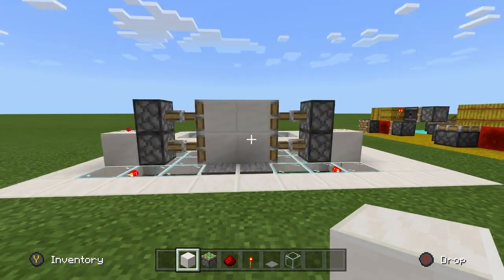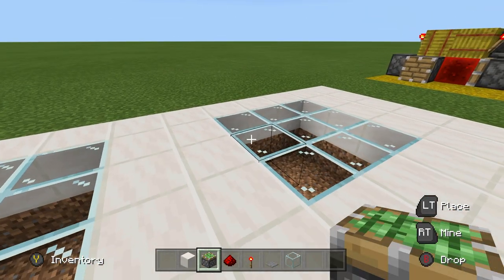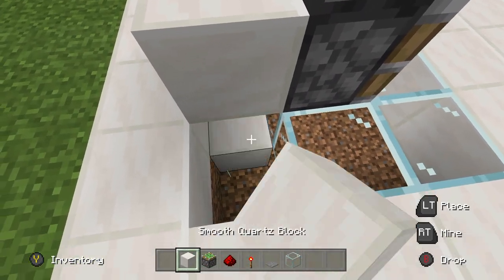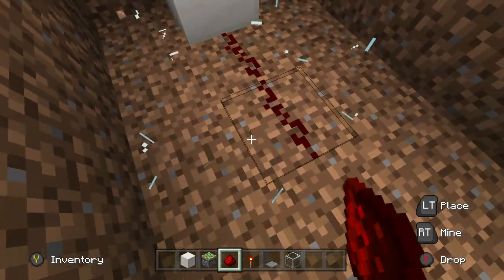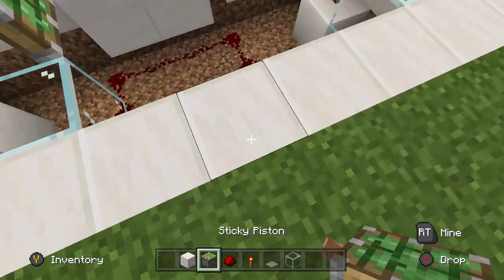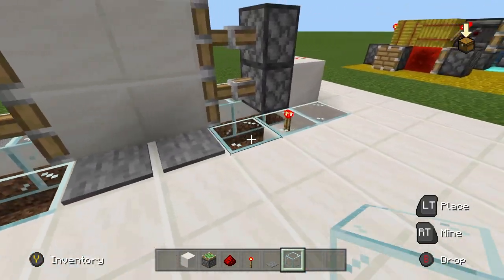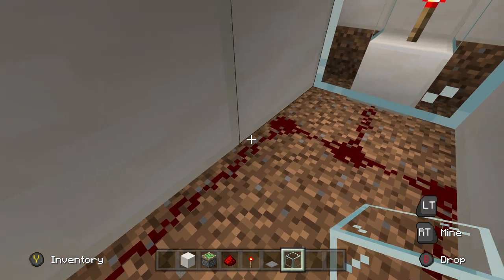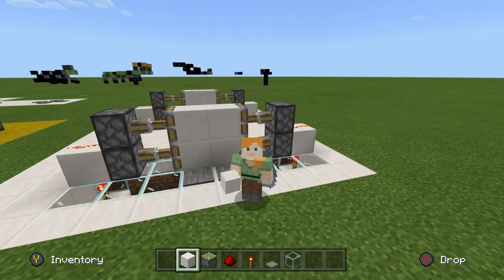Extremely Simple 2x2 Piston Door || Minecraft Bedrock and Java